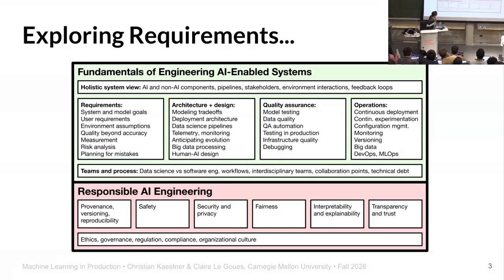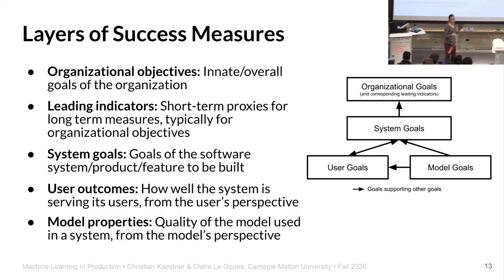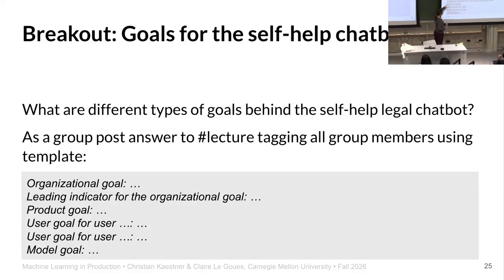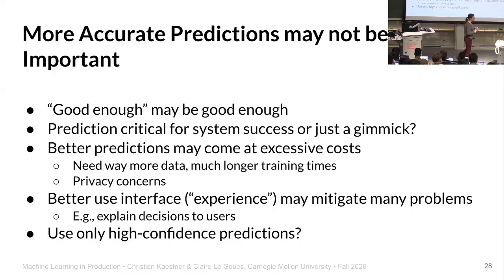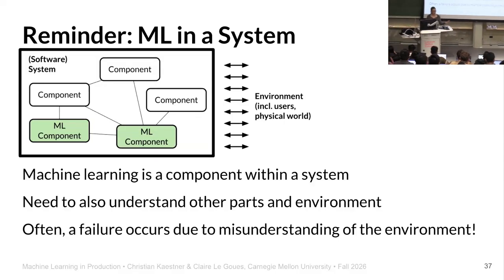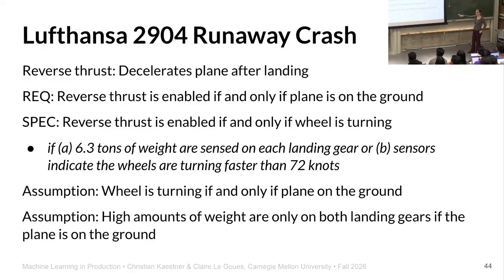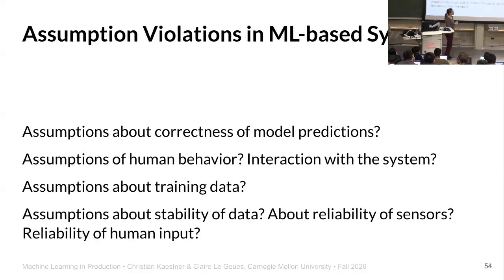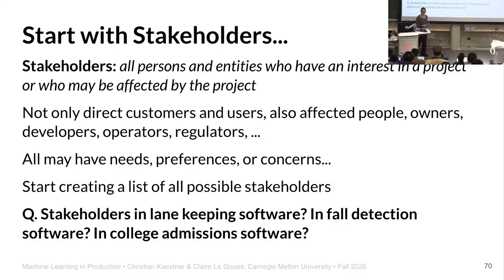Setting Goals, Gathering Requirements -- ML in Production Course @ CMU -- Lecture 3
This is the third lecture of the Machine Learning in Production course (17-645/11-695) at Carnegie Mellon University by Claire Le Goues and Christian Kaestner, covering how to untangle different and possibly goals of users, models, and systems, and how many problems are rooted in wrong assumptions about the environment or how the software/model interprets the environment.

00:00 Opening
00:40 Intro to Software Requirements
05:59 Understanding and Untangling Goals
18:34 Breakout Discussions: Goal of Self-Help Legal Chatbot
23:05 Conflicting Goals
29:00 Failures in  ML-Based Systems
36:47 Understanding the Environment (World vs Machine)
39:48 Requirements, Specifications, and Assumptions
44:53 Wrong Assumptions are the Cause of Many Failures
01:01:12 Gathering and Negotiating Requirements (in a nutshell)